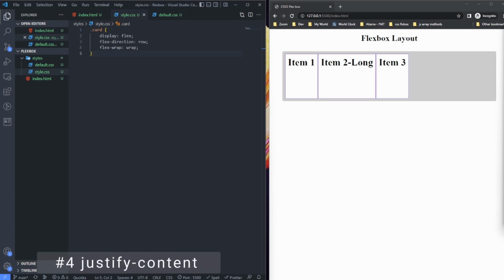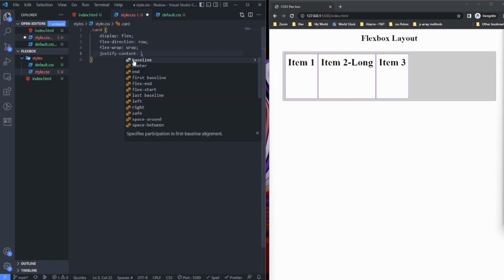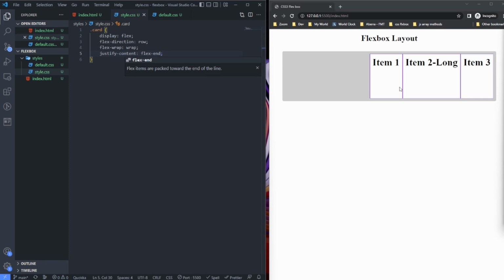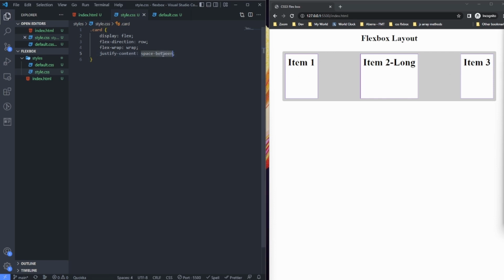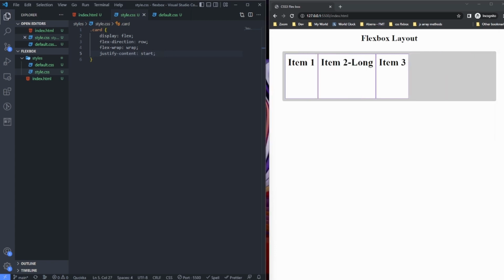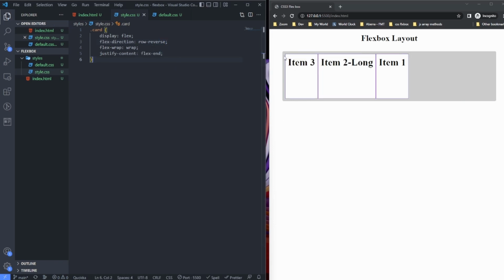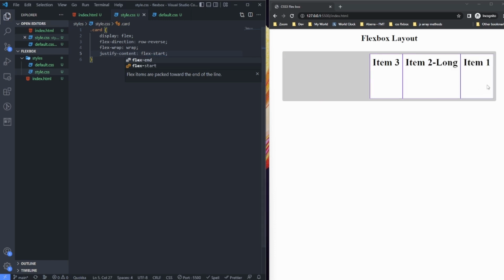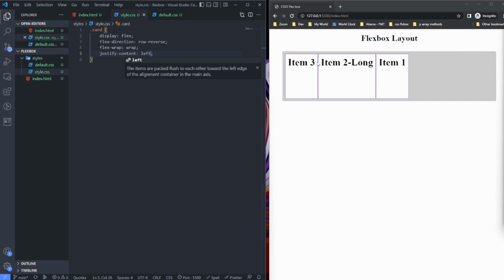#4 justify content | CSS Flexbox Module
Flexbox is a CSS3 web layout model that provides an easy and clean way to arrange items within a container